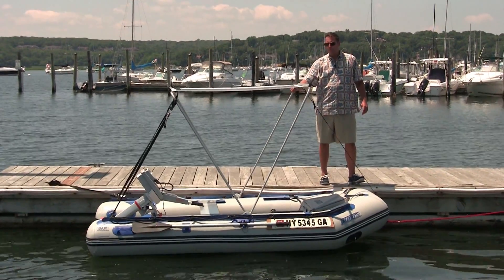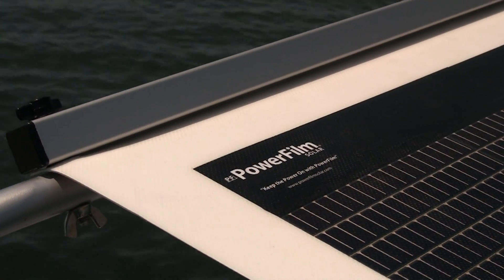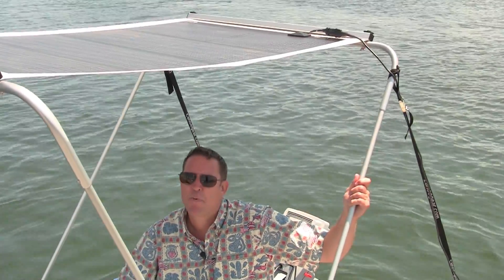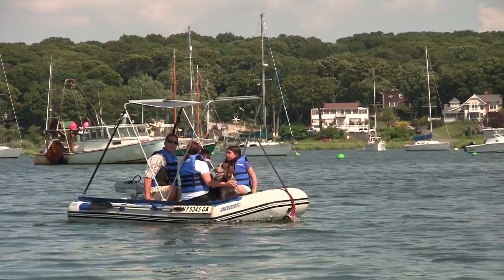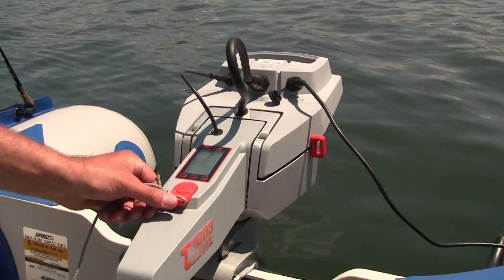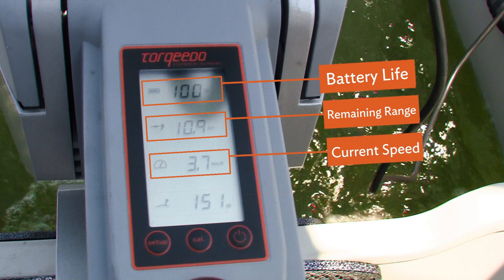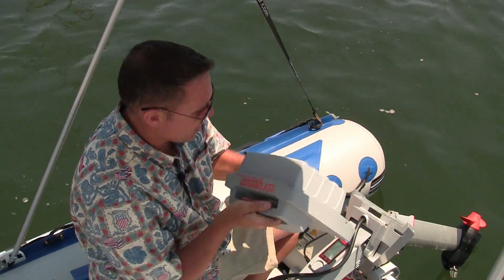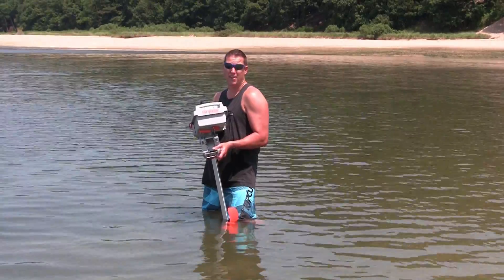Sea Eagle Solar Powered Yacht Tender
Sea Eagle introduces a second-generation solar canopy for our 10.6sr yacht tender. Featuring the Torqeedo electric outboard motor and PowerFilm solar panel, this package gets you from ship to shore without using any gasoline at all.